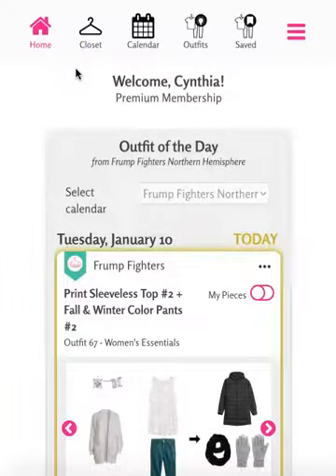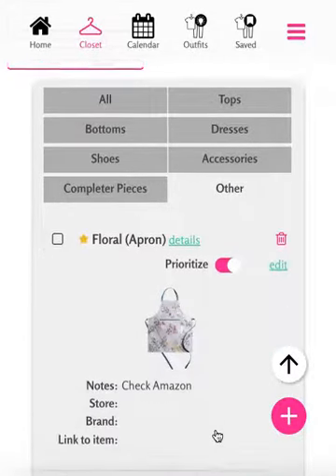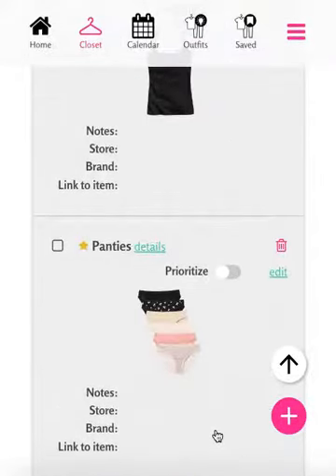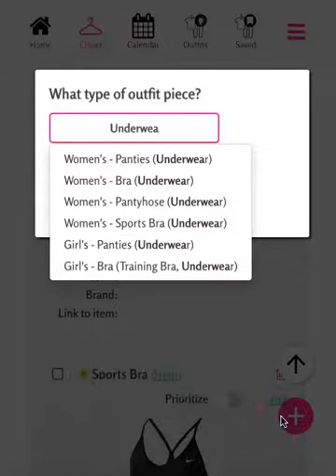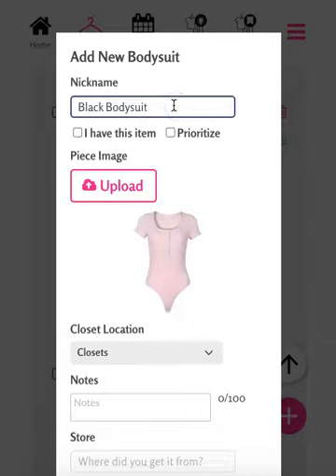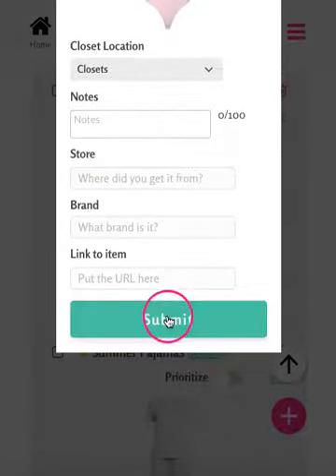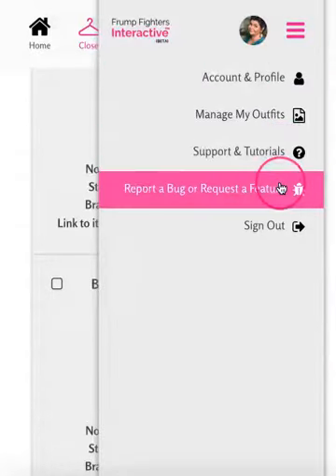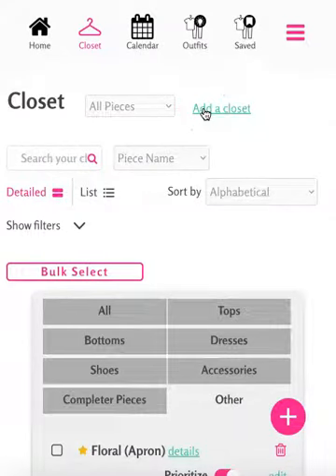How to Use the Other Category in the Closet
00:00 - Overview of Other Category In The Closet
00:32 - Adding Pieces To Other Category
1:14 - Requesting New Item For Other Category